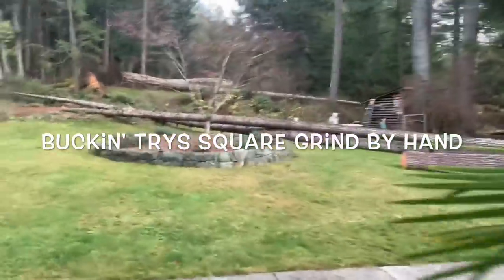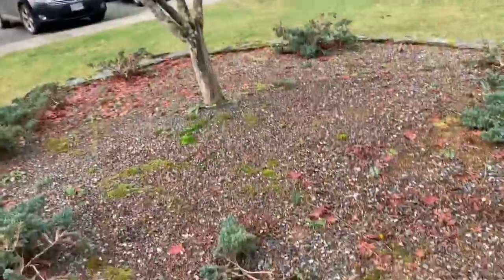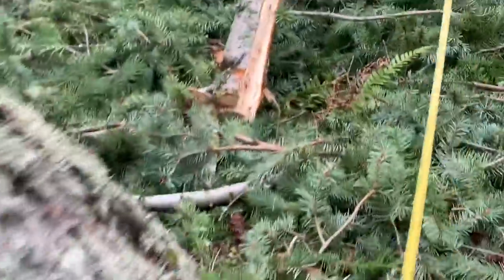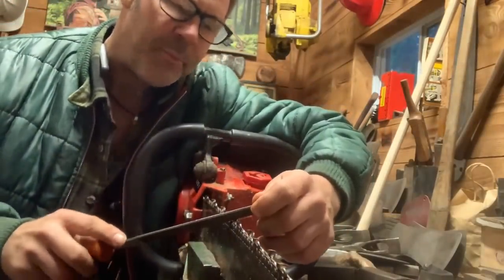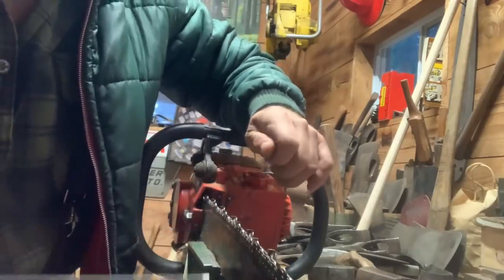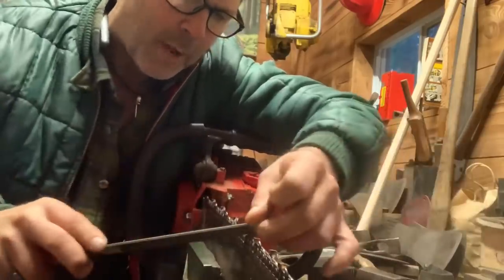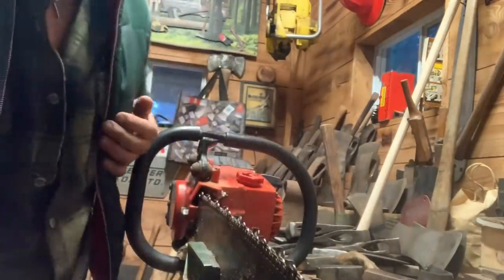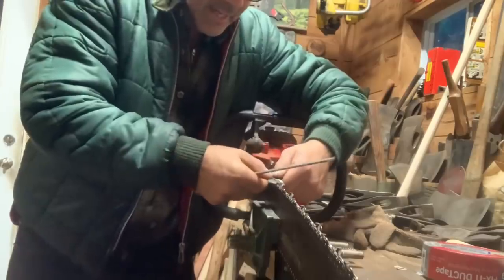Buckin's learning square ground hand file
Sharpening a chainsaw. I have never filed a chainsaw in this manner befor I look forward to learning this technique